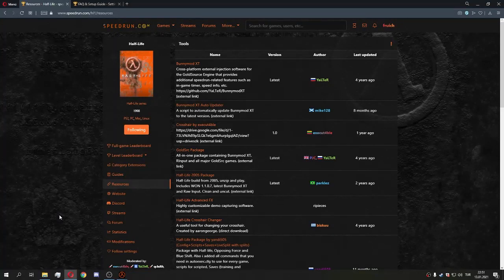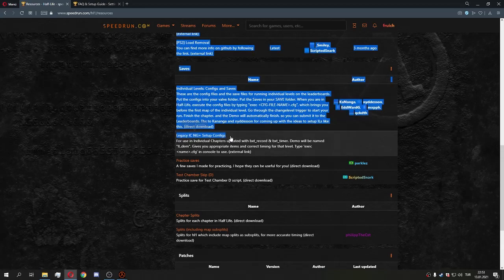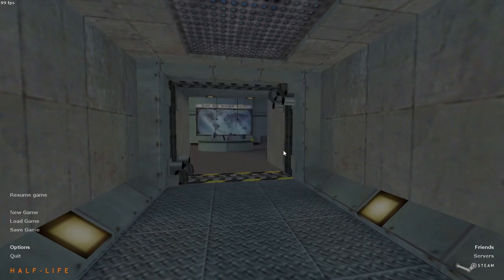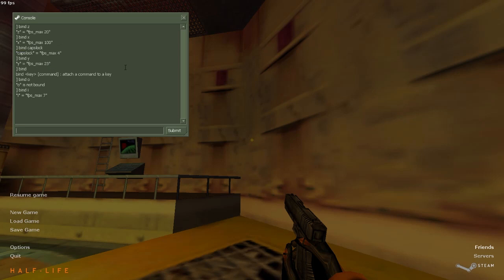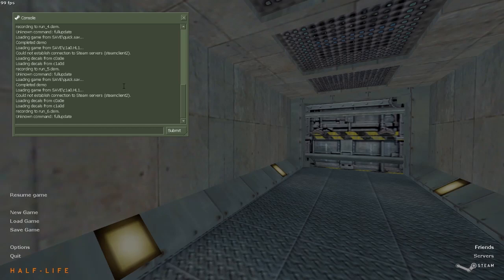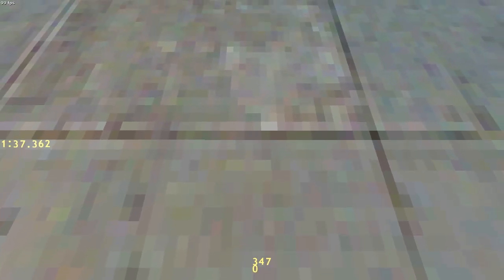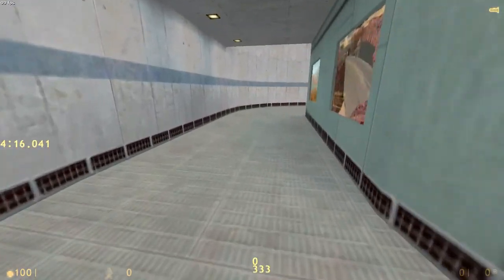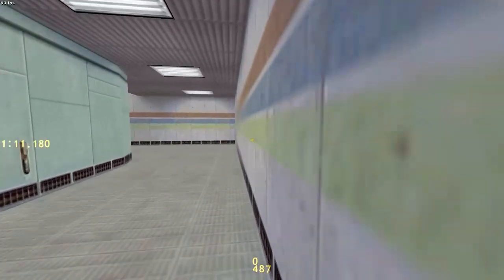Half-Life Speedrun tutorial #1 - Setting up and movement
^^ if you're confused about some movement tech you can check this guide ^^

00:00 setting up and keybinds
13:11 movement

NECESSARY KEYBINDINGS: (my binds you can change them)
bind z "fps_max 20"
bind x "fps_max 100"
bind capslock "fps_max 4"
bind y "fps_max 23"
bind v "save quick"
bind b "load quick"
bind l "load autosave"
bind p "map c1a0;bxt_hud_timer 1;bxt_timer_reset;bxt_timer_start;bxt_autorecord run"
bind f1 "gl_texturemode GL_NEAREST_MIPMAP_NEAREST"
bind f2 "gl_texturemode GL_LINEAR_MIPMAP_LINEAR"
bind c "-duck"
bind mwheeldown +jump
bind mwheelup +duck
bind i "fps_max 7"

OPTIONAL COMMANDS:
default_fov 110 (changes the field of view)
bxt_hud_jumpspeed 1 (shows bhop speed)
cl_bob 0 (stops the bobbing of the weapon)
gl_spriteblend 0 (makes the crosshair more visible)
cl_showfps 1 / net_graph 3 (shows fps)
hud_fastswitch 1 (faster switching among weapons)